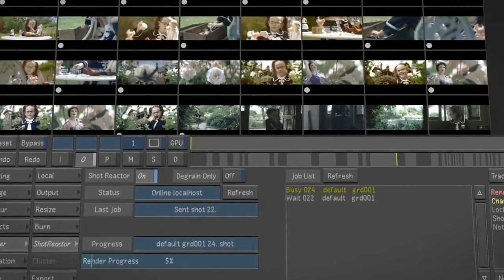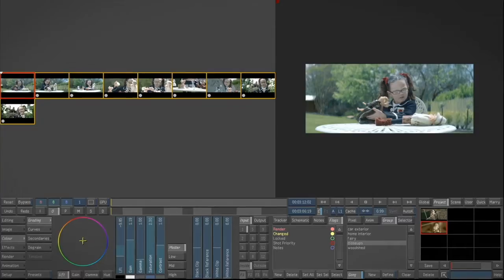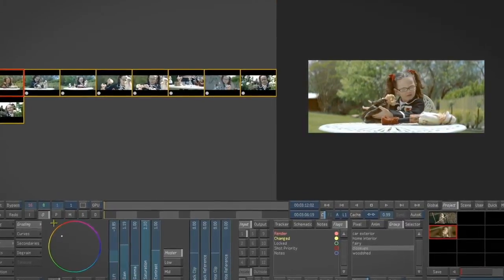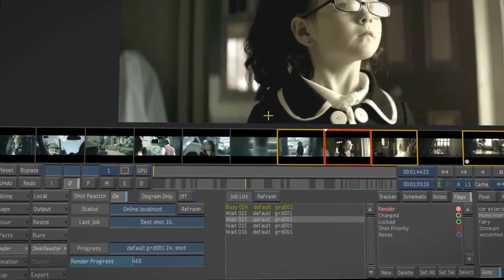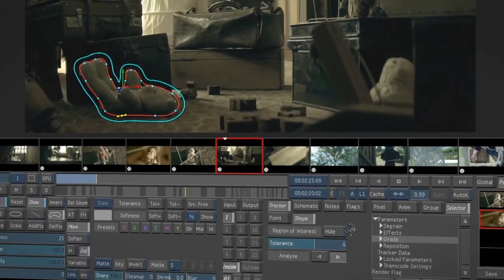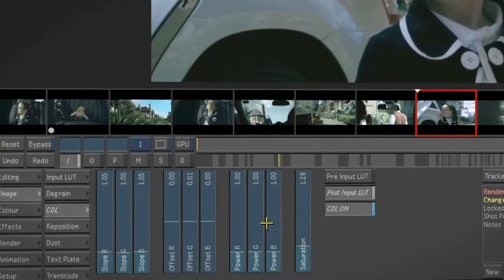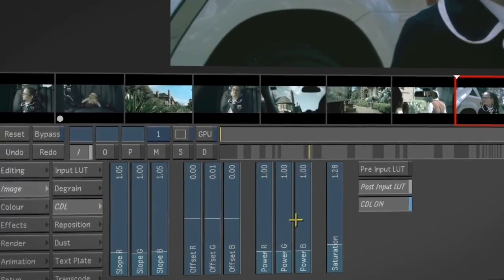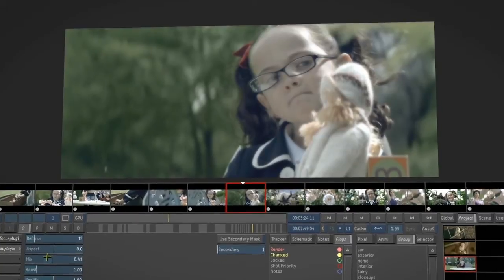Autodesk Flame Premium 2014 - Flexible 3D color grading workflow